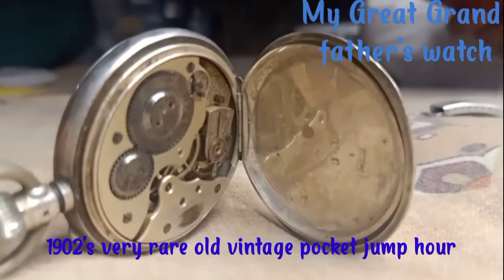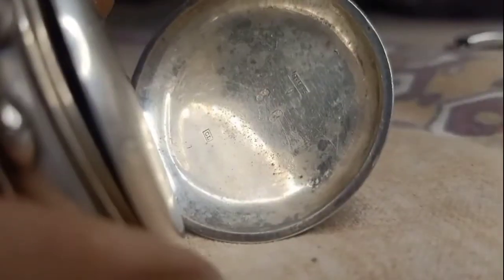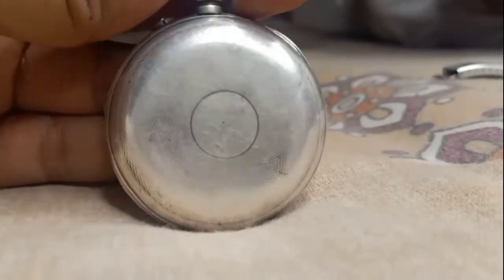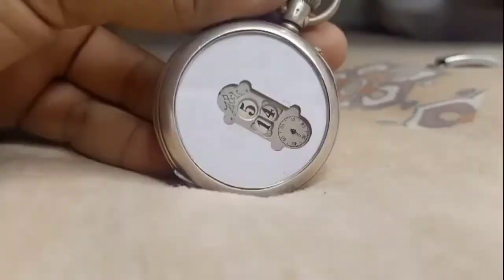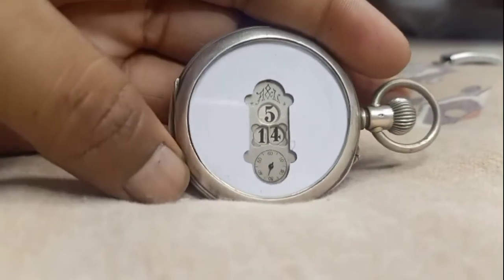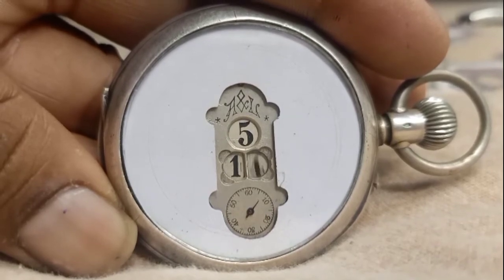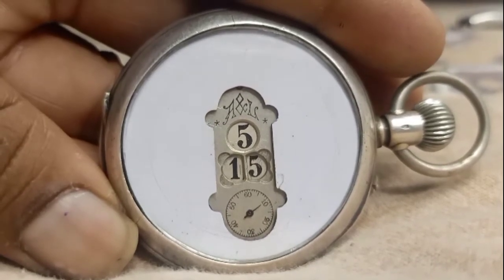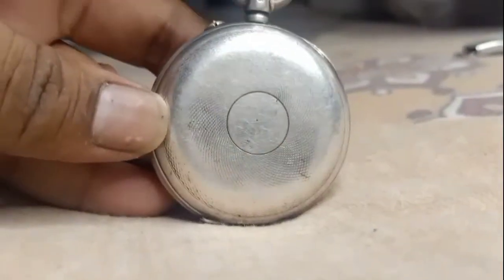1900's rare vintage pocketwatch jumping hour pocket watch silverpocketwatches । चांदी की घड़ी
Antique vintage pocket watch rare and rarerest pocket watch in india. Very good condition...
Silver pocket watch
Single peice in india
Collectible watch
जेब की घड़ी
After First watch in world like this pocket watches come in market
Vintage watches in world